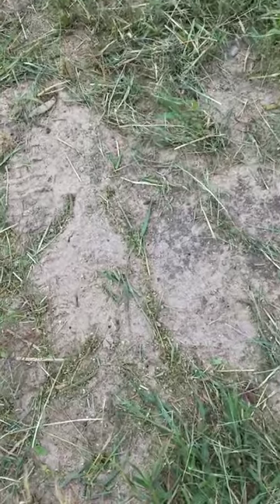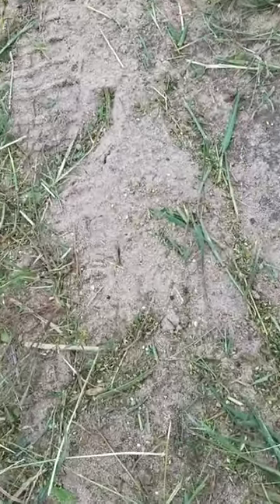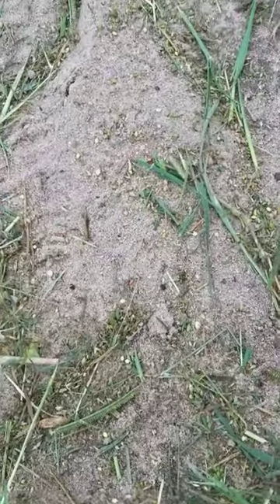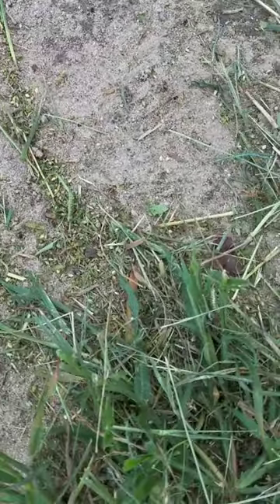2022 Dove Field update 8/24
I went ahead and mowed some strips today. Man I have some more millet that is hitting the ground. I'll go back Saturday and do some more mowing. Today is 10 days prior to opening day. This coming Saturday will be one week prior to opening on September 3rd.